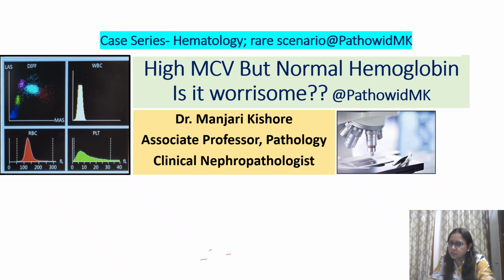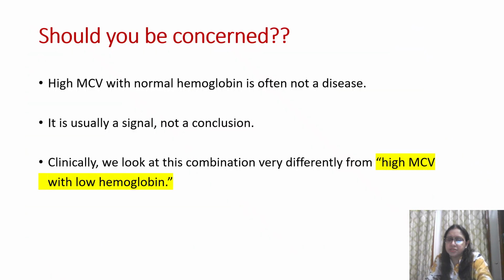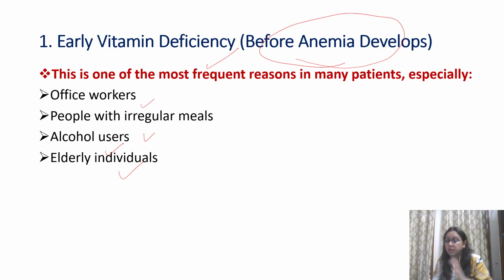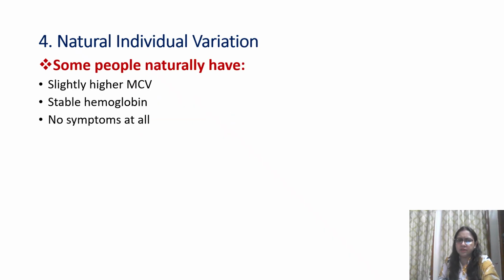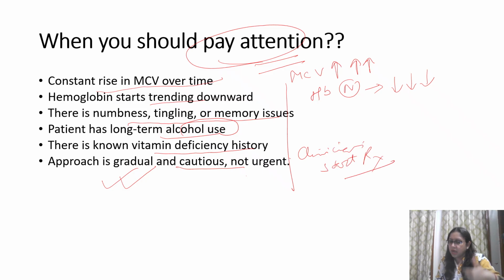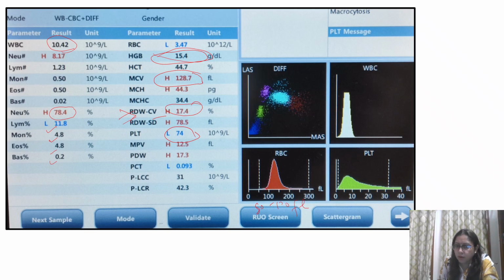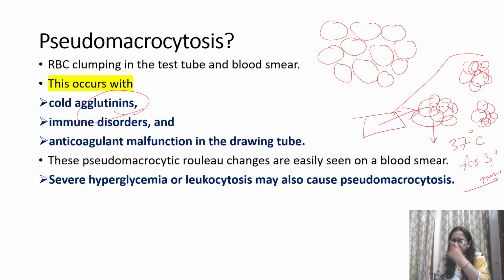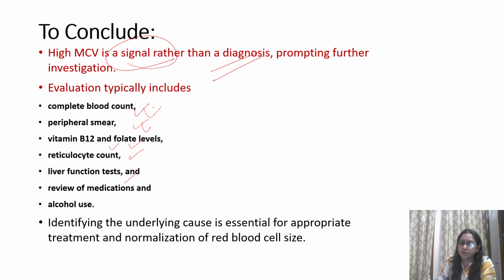High MCV with Normal Hemoglobin